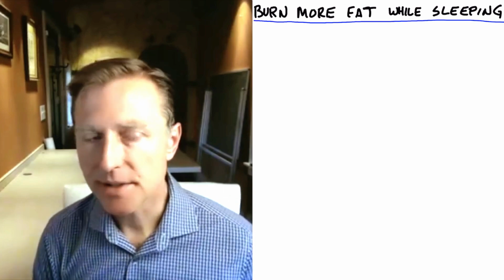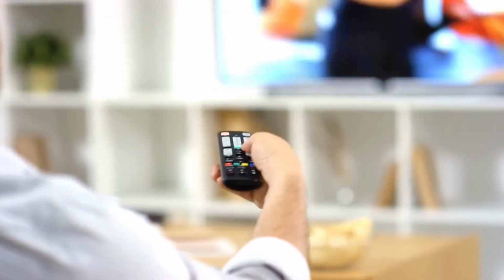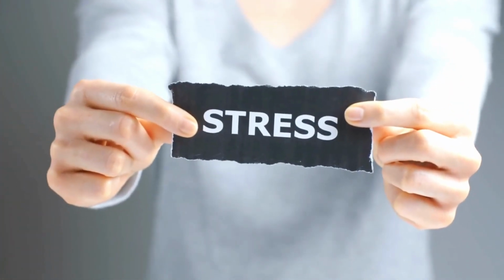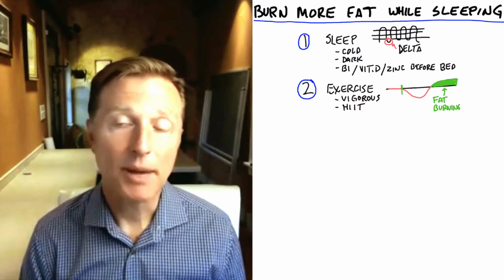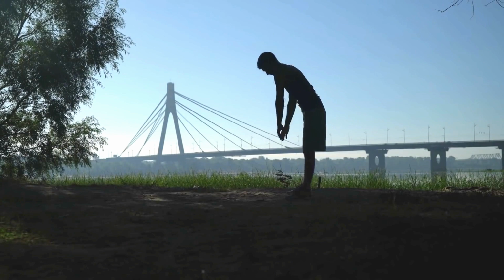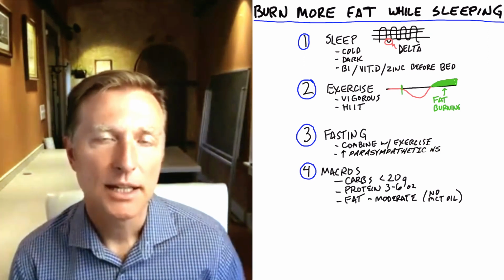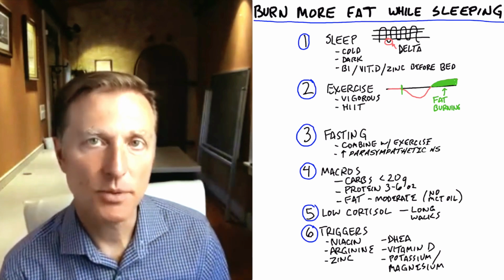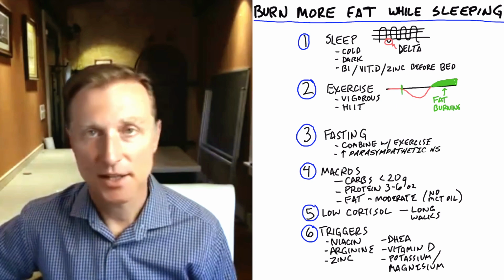Lose Weight While You Sleep: Dr. Berg's 8 Tips for Burning Fat Overnight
Learn how to burn fat while you sleep!

🔴 // Dr. Berg’s Product LINKS // 🔴

★ Hydration Keto Electrolyte Powders
★ Electrolytes Powder Packets
★ Baja Gold Sea Salt Organic
★ Gallbladder Formula - Extra Strength
★ Vitamin D3 & K2 Supplement
★ Vitamin D3 & K2 with Zinc & MCT Oil Liquid Supplement
★ Trace Minerals Enhanced Complex
★ Nutritional Yeast Tablets
★ Premium Nutritional Yeast Flakes
★ Sea Kelp Enhanced Iodine
★ Cod Liver Oil
★ Adrenal Stress Advanced Formula
★ Adrenal Glandular
★ Raw Organic Wheatgrass Juice Powder
★ Wheatgrass Superfood Powder
★ (Veggie Solution) Organic Super Greens Powder
★ Organic Greens Superfood Cruciferous Blend
★ Advanced Digestive Formula
★ Vitamin C Complex Whole Food - Chewable
★ Magnesium Glycinate
★ Sleep Aid Regular Formula
★ Liver Cleanse Detox Support
★ Ashwagandha Root Powder & Black Pepper Extract
★ Turmeric Curcumin with Bioperine
★ Friendly Bacteria Probiotic Liquid
★ 60 Billion Probiotics
★ Bacti-Cleanse - 8in1 Immune Booster
★ Advanced Immune Support
★ Incredible Potassium Iodide
★ All in One Hair Vitamins
★ All In One Scalp & Hair Serum
★ Joint & Muscle Therapy Cream

Today I’m going to cover how to burn fat while sleeping. You actually burn more fat at night than during the day. But, we’re going to talk about how to burn even more fat while you sleep.

How to burn fat:
1. Get plenty of sleep
 • Sleep in a cooler room
 • Sleep in a very dark room
 • Don’t expose your eyes to blue light before bed
 • Don’t watch something like a thriller or the news before bed
 • Take vitamin B1, vitamin D, and zinc before bed
 • Lower your cortisol by focusing on your breath
 • Lower your stress by doing physical work or exercise
 • If you wake up to urinate, get on the keto diet, do fasting, and don’t eat or drink after 6:30 pm

2. Exercise
 • Do vigorous full-body exercise
 • Do HIIT (high-intensity interval training)
 • Don’t eat right before, during, or right after your workout

3. Do fasting
 • Do intermittent fasting as well as periodic prolonged fasting
 • Exercise while fasting (if possible)

4. Adjust your macros
 • Don’t count vegetable carbohydrates (eat large salads)
 • Keep your other carbs below 20g per day
 • Consume a moderate amount of fat (only consume fat that’s on meat—don’t add additional fats)
 • Consume 3-6 oz. of protein per meal

5. Keep your cortisol low
 • Do physical work
 • Take long walks

6. Trigger growth hormone
Things that trigger growth hormone:
 • Niacin
 • Arginine
 • Zinc
 • Creatine
 • DHEA
 • Vitamin D
 • Potassium
 • Magnesium

Avoid things that inhibit growth hormone, such as:
 • Xenobiotics (pesticides, herbicides, insecticides, and fungicides)
 • Certain medications (if possible)